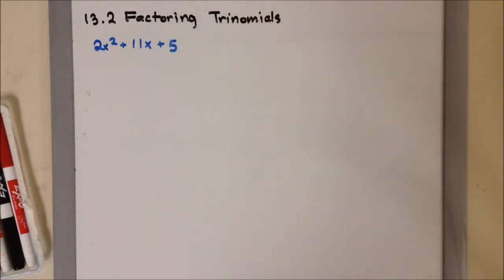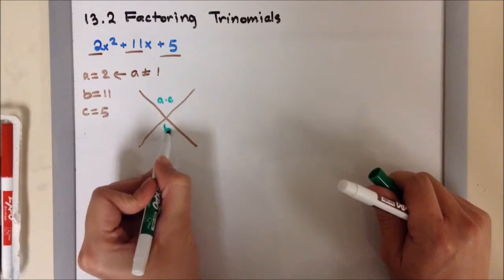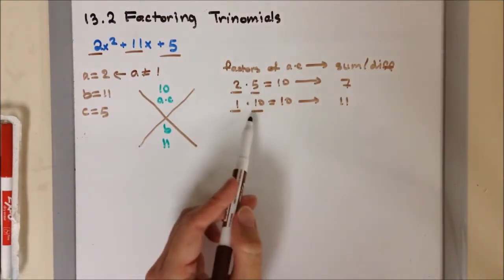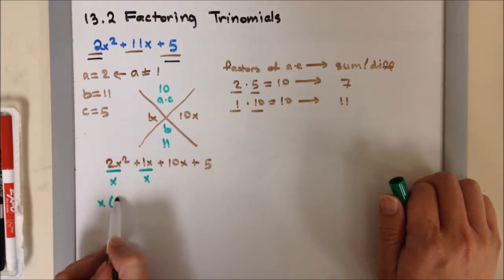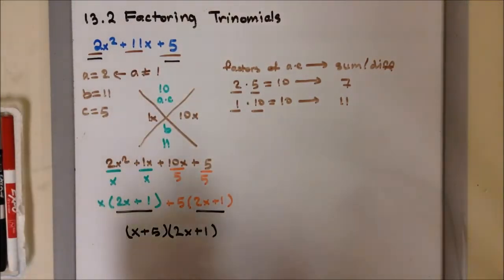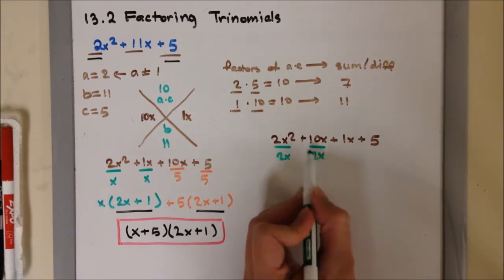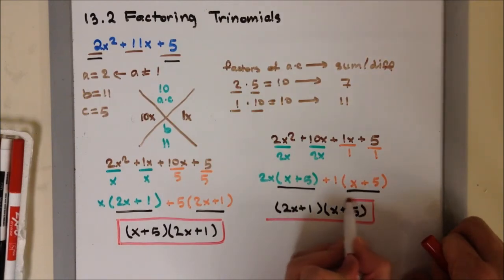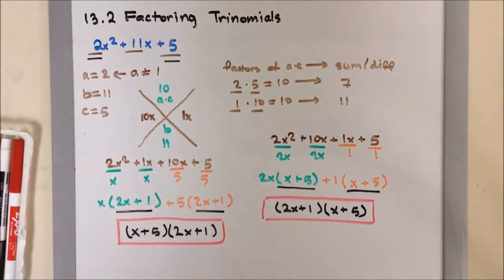CP 13.2B Factoring Trinomials (a is not 1)